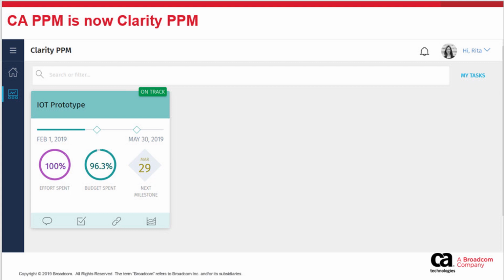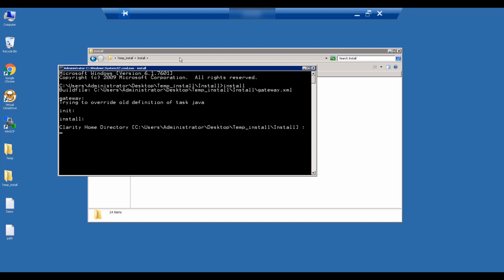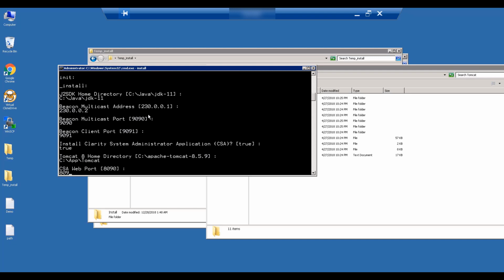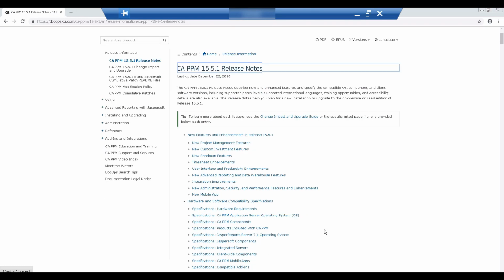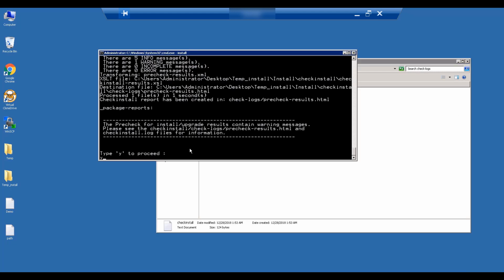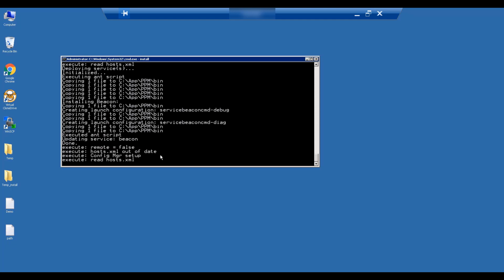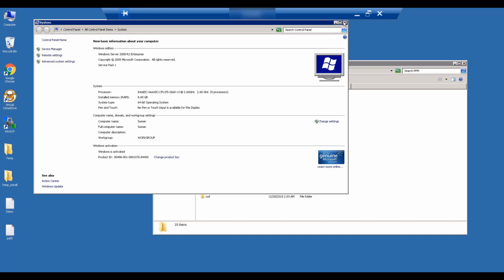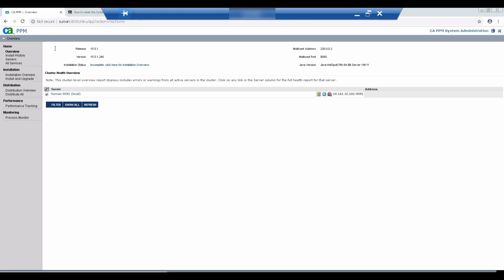Clarity PPM 15.5.1: Installing the Primary Server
In this video, you will learn how to install Clarity PPM. While this video was originally created for Clarity PPM 15.5.1, it is applicable for Clarity PPM 15.6 and other versions.